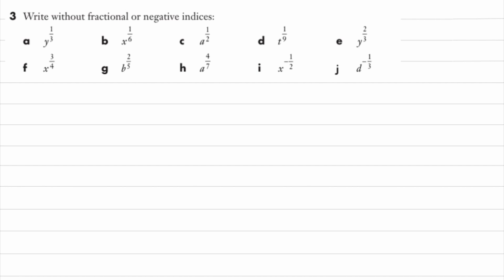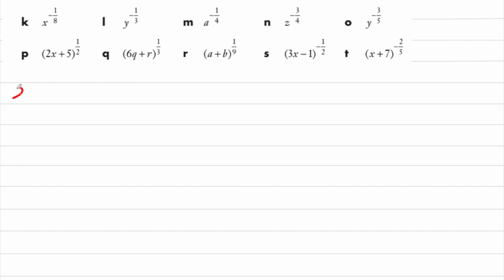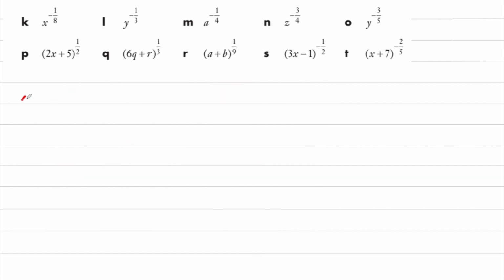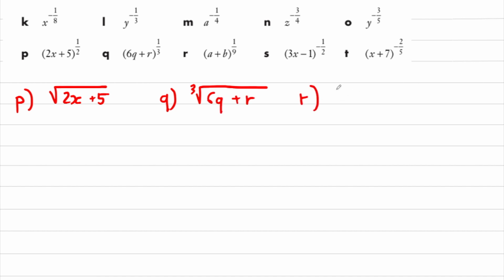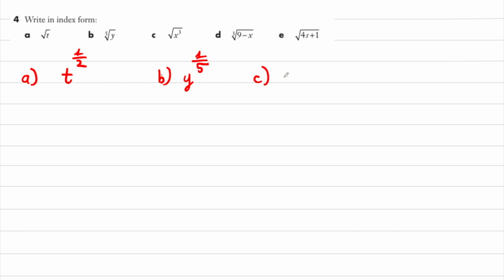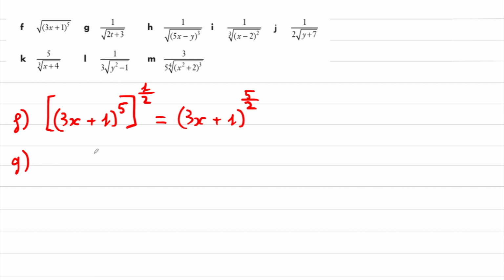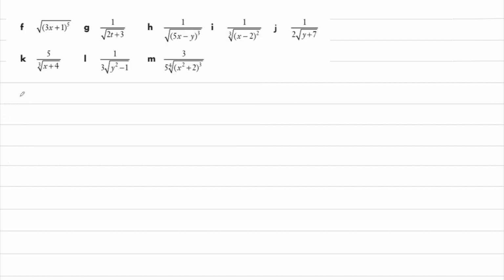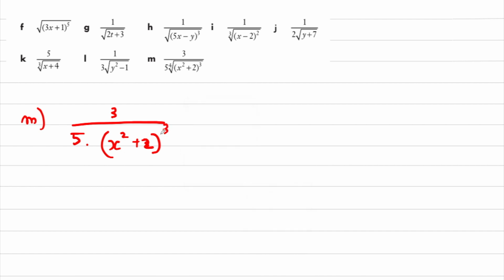You've Been Solving Fractional INDICES Problems Wrong All Along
Mastering fractional and negative indices is essential for simplifying complex algebraic expressions. In this video, we continue solving challenging exercises related to exponents, radicals, and index laws. If you have ever struggled with fractional powers, negative exponents, or converting between radical and index forms, this lesson will guide you step by step.

We will cover:
- How to convert between radicals and fractional exponents
- Applying the reciprocal rule to simplify negative indices
- Simplifying expressions with multiple bases and fractional powers
- Avoiding common mistakes when working with exponents

By the end of this video, you will have a solid understanding of index laws and be able to confidently work through similar problems.

00:00 - 00:10 | Introduction to fractional and negative indices
00:11 - 02:45 | Converting radicals to index form
02:46 - 05:30 | Working with negative exponents and reciprocals
05:31 - 08:15 | Applying exponent rules to algebraic expressions
08:16 - 10:45 | Solving advanced exponent problems
10:46 - 11:04 | Final thoughts and key takeaways